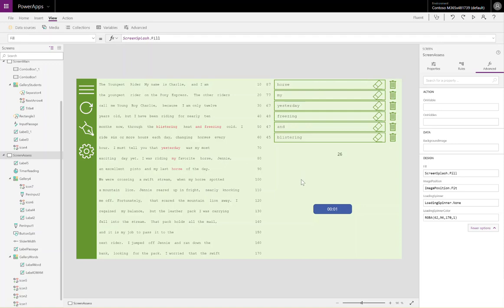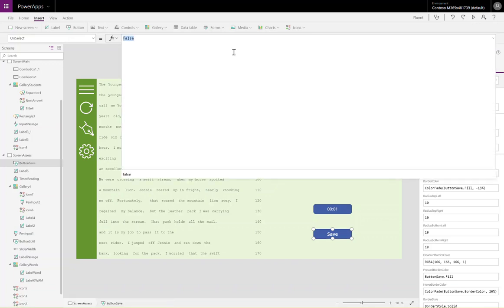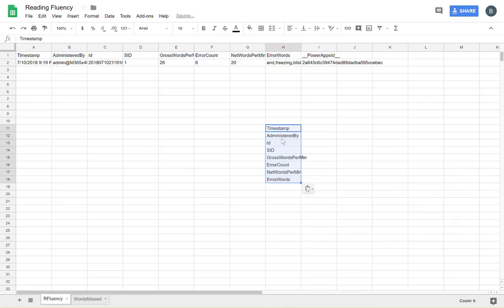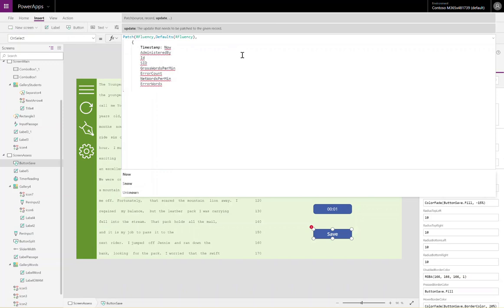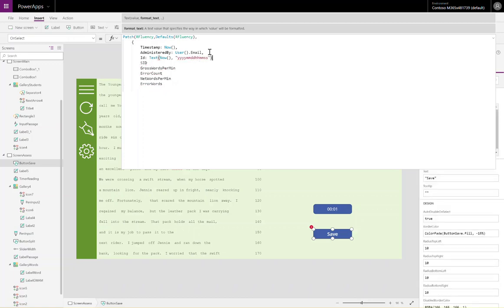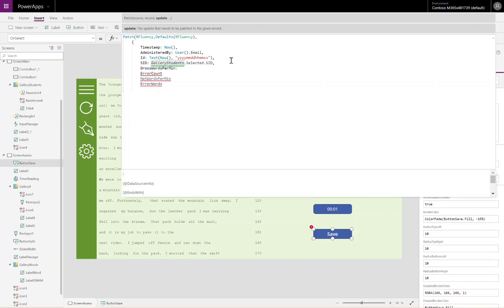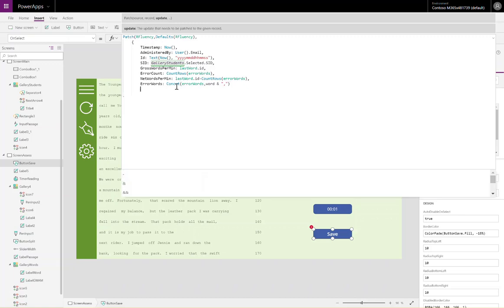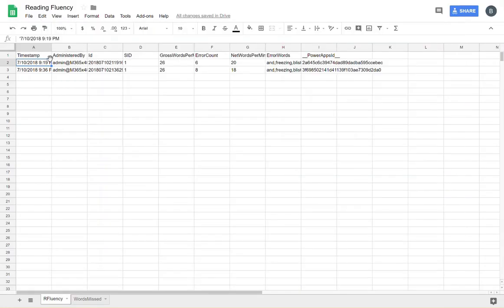Fluent - 15 - Patch Data to a Table